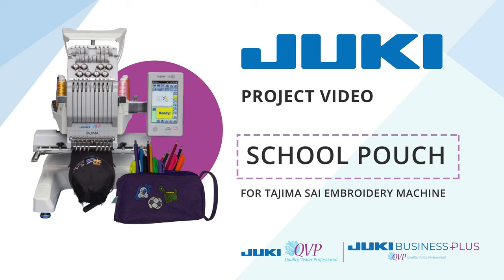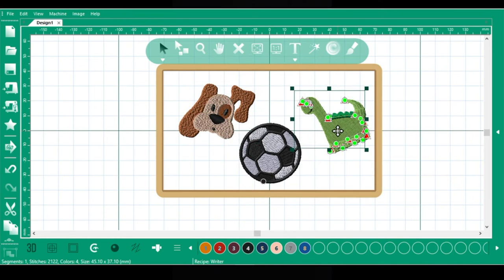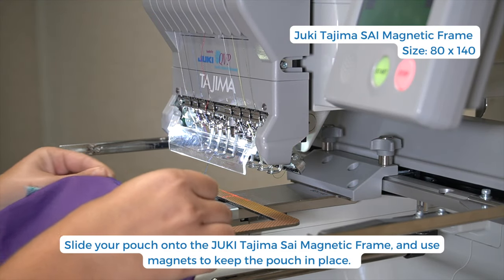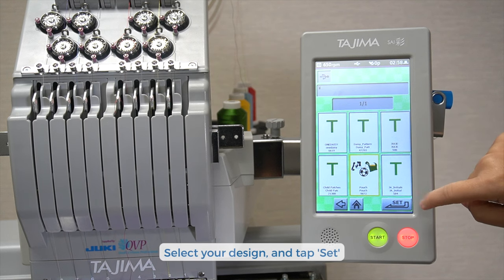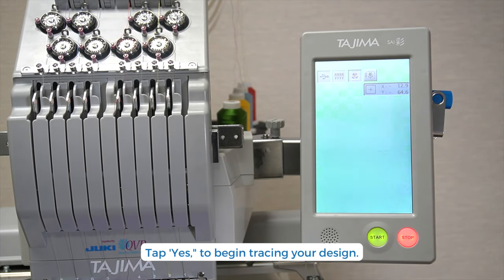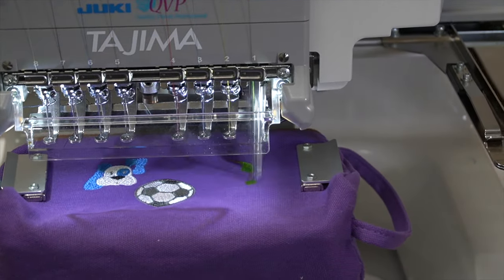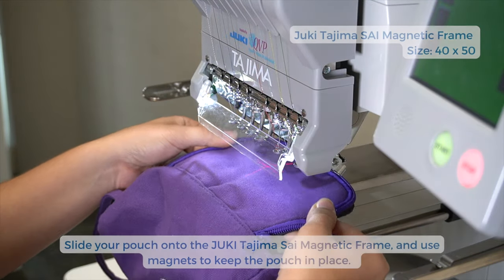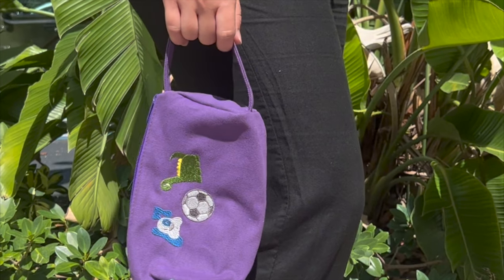JUKI Project: Back To School Pouch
In this video, we show you how easy it is to design and embroider your school pouches on the JUKI Tajima Sai! From adding your favorite dog to your child's initials, make sure they go back to school in style!

Accessories used in video:
Medium Magnetic Frame: 40mm x 40mm
Large Magnetic Frame: 80mm x 140mm